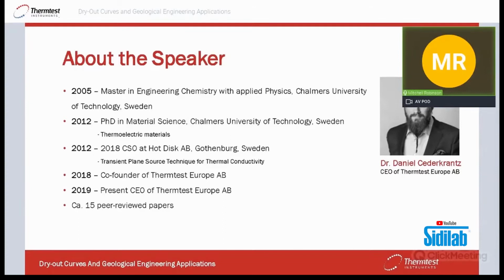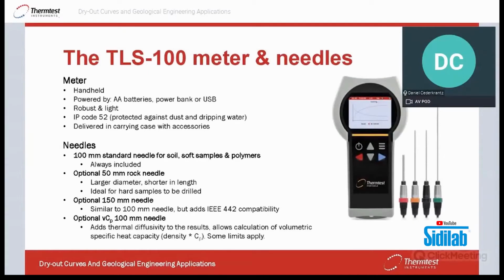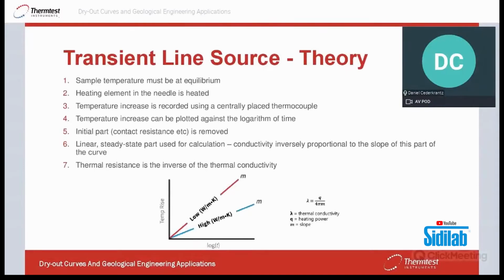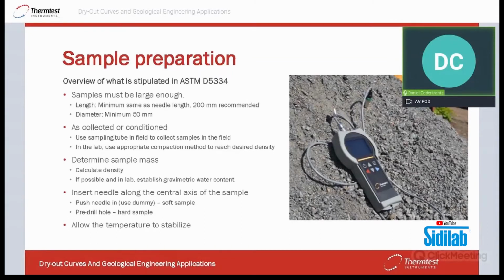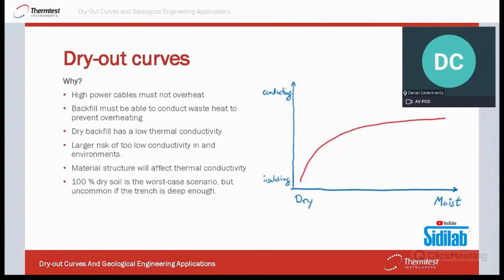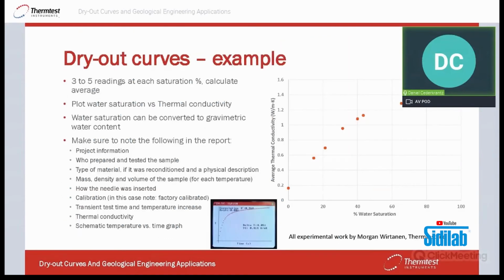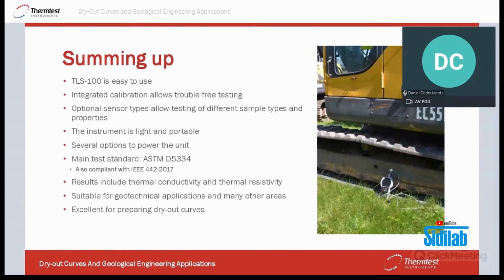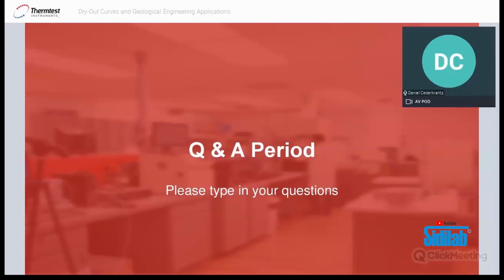Curvas de desecación y aplicaciones de ingeniería geológica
Curso de formación de Curvas de desecación y aplicaciones de ingeniería geológica, con equipos THERMTEST